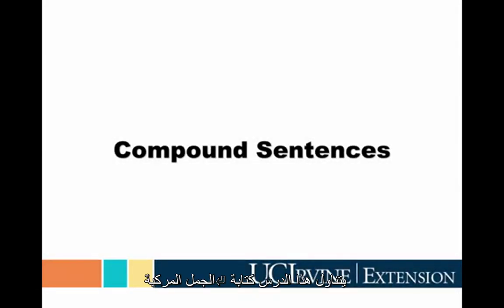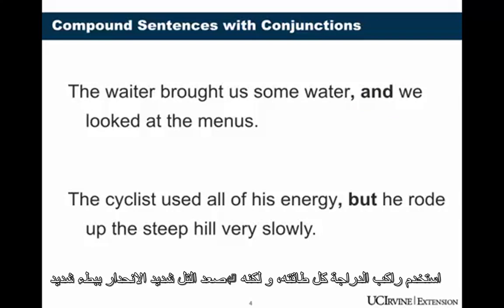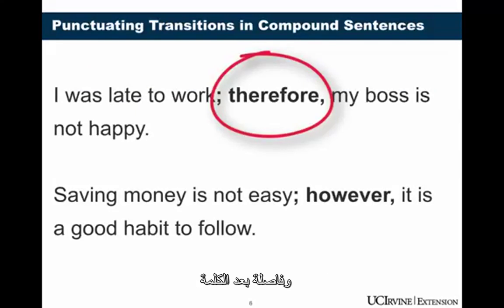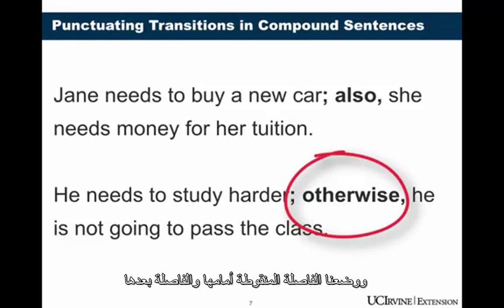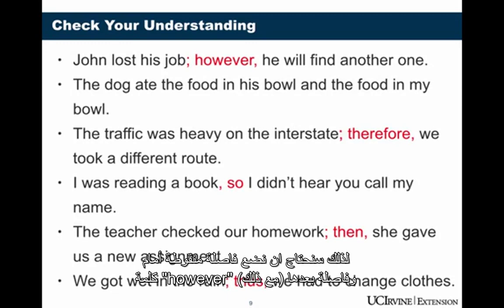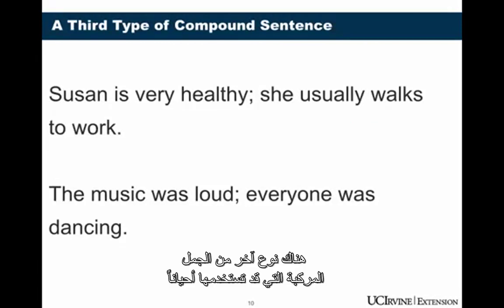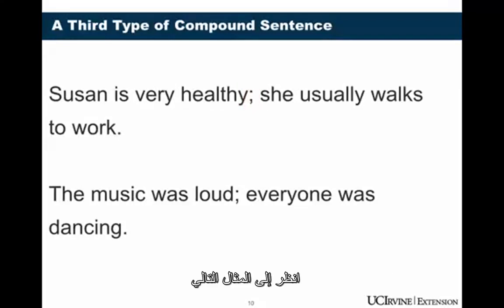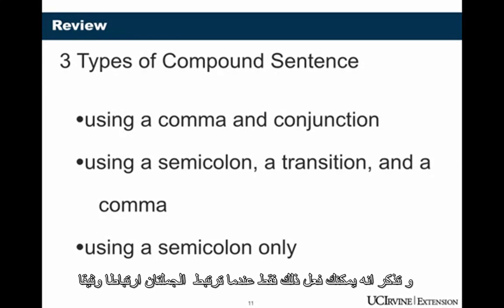الدرس الثامن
تعلم الانجليزية